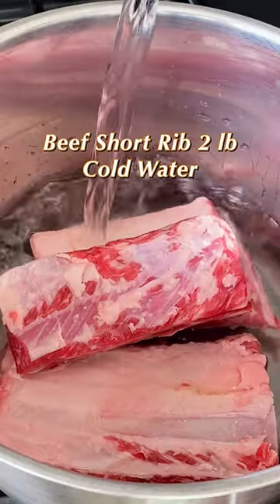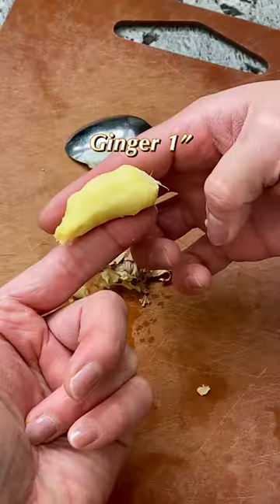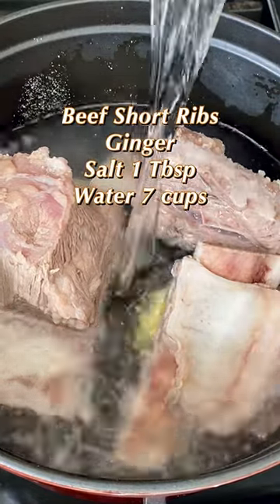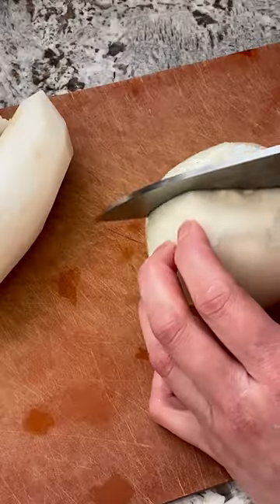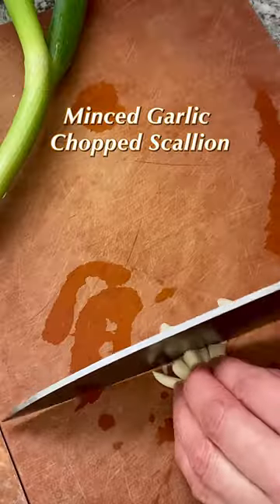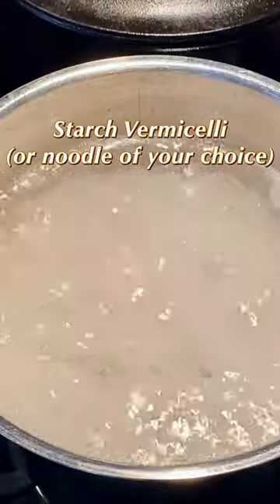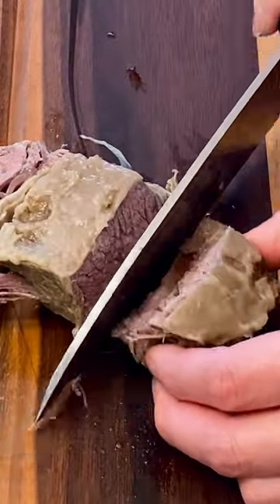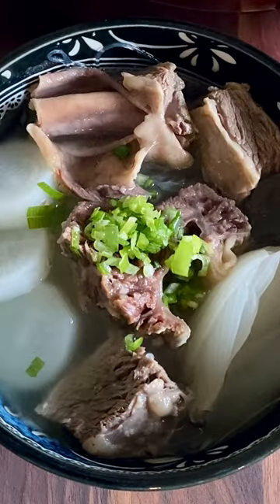Beef Short Rib Soup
Serves 4

Beef Short Ribs 2 lb
Cold Water

Daikon (peeled) 1 lb
Onion (halved) 1

Scallion (chopped) 1 stalk
Garlic (minced) 2 tsp

Starch Vermicelli 4 bundles

1. Put beef short ribs in a large pot, add enough COLD water to cover the short ribs. Cover and bring to a boil. When it boils, uncover and let boil for 10 minutes. Drain, rinse the short ribs to rid of any impurities.

2. In a clean pot over medium heat, combine short ribs, salt, ginger and 7 cups of water. Cover and cook for 1 1/2 hours. Water will cook off over time, so check periodically and refill water if needed.

3. Use a fine mesh strainer to remove the fat from the soup. Add the daikon and onion and cook over medium low heat for 30-45 minutes with the lid. Chop the scallion and mince the garlic. In a separate pot, cook the starch vermicelli by following the package instructions.

4. Assembly: cooked starch vermicelli at the bottom, sprinkled with minced garlic, place short rib, sliced daikon and some onions on top of the vermicelli, top with chopped scallion. Finally, ladle the broth in the bowl. Serve immediately✨